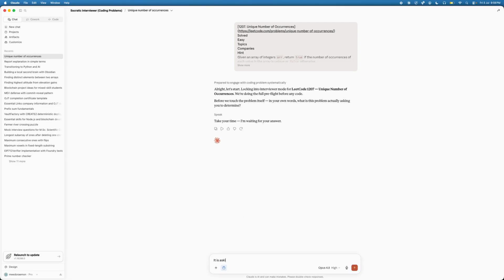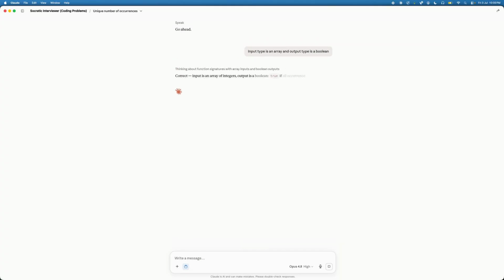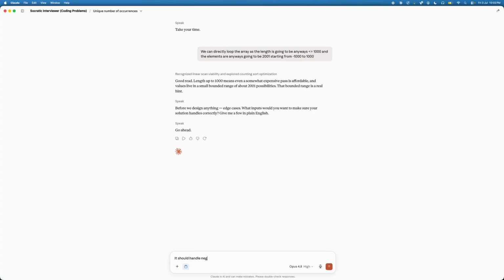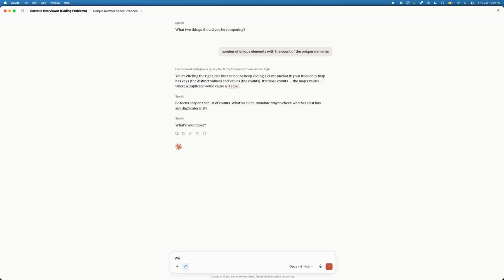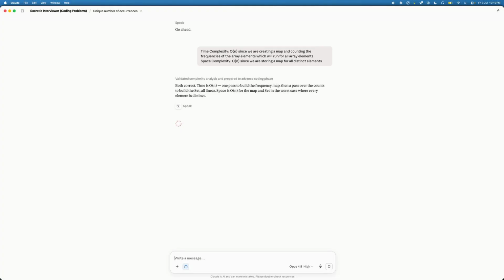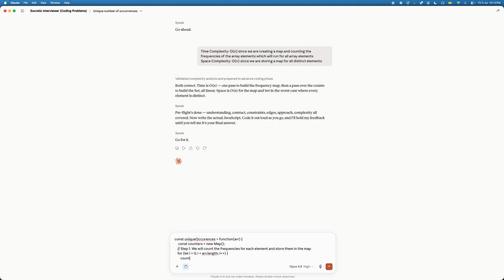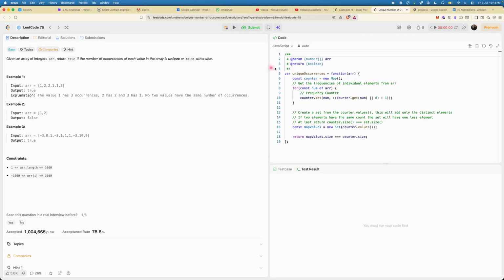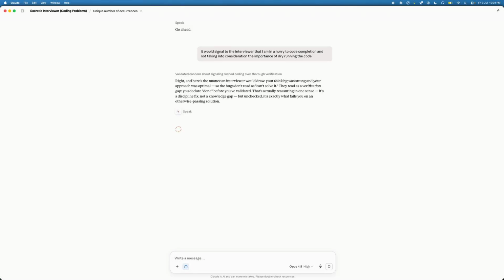Optimal Code, Two Fatal Typos — LeetCode 1207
My approach to LeetCode 1207 (Unique Number of Occurrences) was optimal from the
start — HashMap for frequencies, Set to detect duplicate counts, O(n) time and
space. And it still crashed. Twice.

In this unedited Socratic session, an AI interviewer refuses to hand me the
answer and instead walks me through the full pre-flight: problem understanding,
I/O contract, constraints, edge cases, approach, and complexity. I land the
optimal solution cleanly in my head — then ship two name bugs that would each
fail the submission on their own, and I only catch them when the interviewer
forces me to trace the code line by line.

The real lesson isn't the algorithm. It's the verification gap: strong thinking
undone by declaring "final answer" before doing a single dry-run. We close the
session with a reflection on the pattern, what an interviewer actually reads into
bugs like these, and the one mechanical habit that prevents them.

Language: JavaScript | Series: LeetCode 75 | Format: live, unedited, honest.

⏱️ Chapters
00:00 Intro & Problem Understanding
04:09 I/O Contract & Constraints
07:09 Edge Cases & the Terminology Trap
11:57 The Set Insight & Complexity
15:25 Live Coding the Solution
18:59 Debugging: Two Name Bugs on the Trace Pass
21:43 Verdict, Score & Reflection

🌐 thebasics.academy

Viewer Takeaways
✔ Read the title as a spec. "Unique occurrences" decomposes directly: occurrences → count frequencies; unique → check those counts for duplicates.
✔ Two composable reflexes. HashMap = per-key counts. Set + size comparison = duplicate detection. Most "counting + uniqueness" problems are just these two stacked.
✔ Clean uniqueness check. Compare the size of a Set-of-counts against the map size; unequal means a duplicate count exists.
✔ Optimal ≠ passing. An optimal approach still fails without verification. In interviews, bugs like these read as a discipline gap, not a knowledge gap.
✔ Make verification mechanical. Before the words "final answer," dry-run one concrete input line by line, touching every variable name and the function name. Thirty seconds; saves the submission.